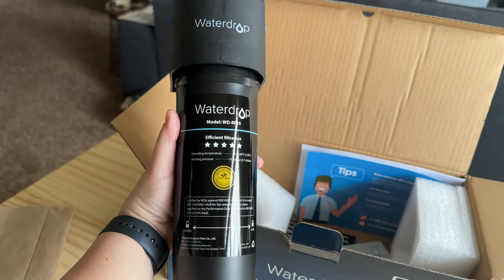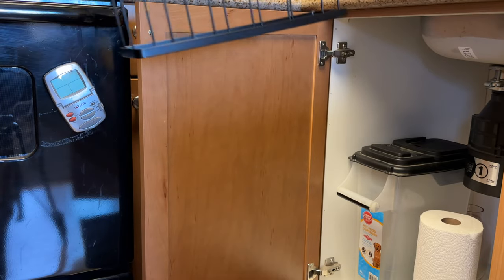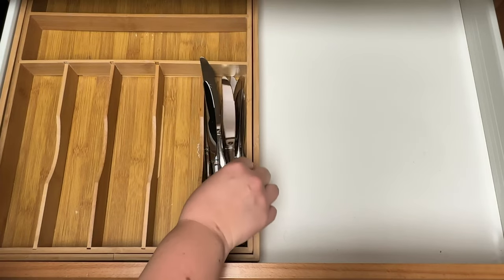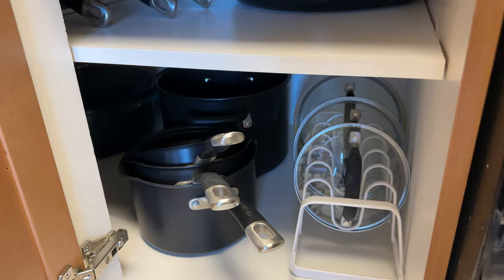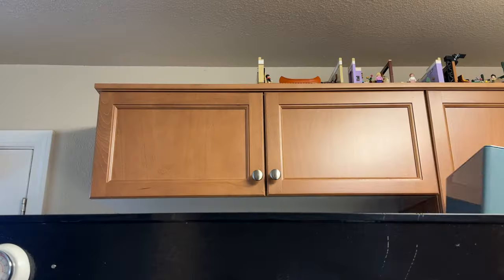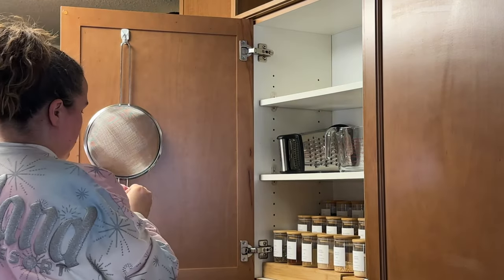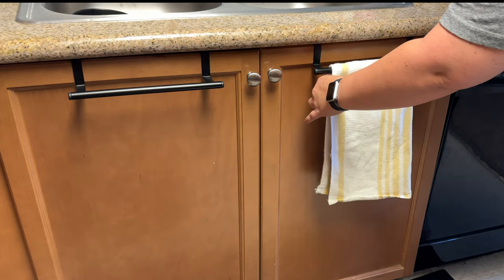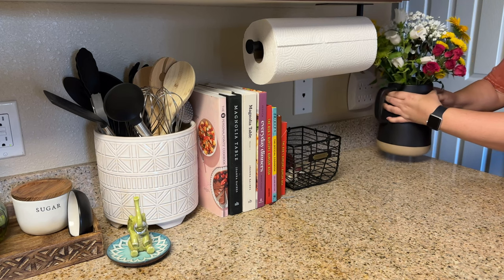COMPLETE SMALL KITCHEN ORGANIZATION // finding space saving solutions for my small apartment kitchen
Small kitchen organization needed: must be Renter Friendly! We are tackling organizing my entire kitchen in today's video! This space has been a work in progress since we moved in, but I finally reached a place I felt comfortable finalizing my organization and making my kitchen more functional. I am working with a small space in this kitchen, with limited drawers and cabinets, so I had to find ways to make the storage work for me. I had to find a lot of space saving solutions that would allow maximum storage! Now this space is so much easier to cook and work in.

// PRODUCTS USED
Water Drop filter system
Magnetic Shelves
Water Bottle Organizer
Knife Organizer
Adhesive Paper Towel Holder
Over cabinet door Organizer
Under Sink Drawers

*If there's anything I missed please ask in the comments below!

Thank you for supporting my channel so I can continue to bring you free content each week!